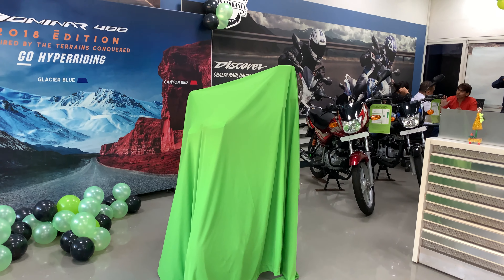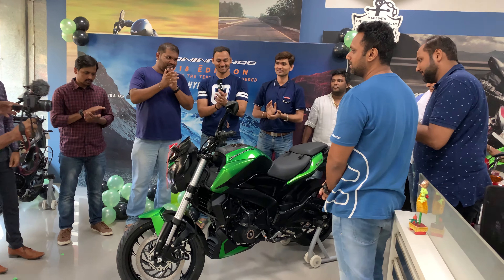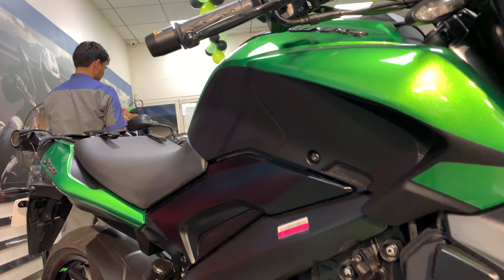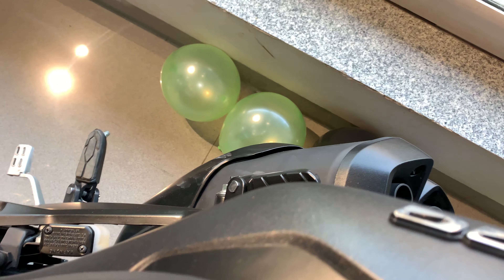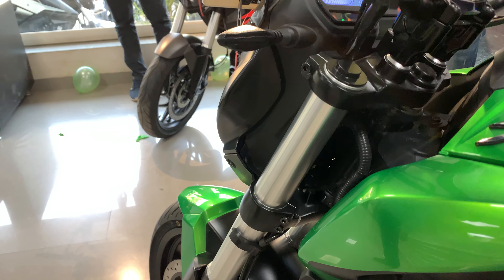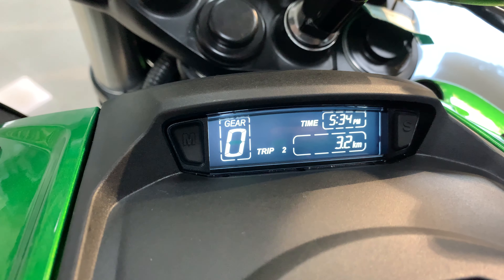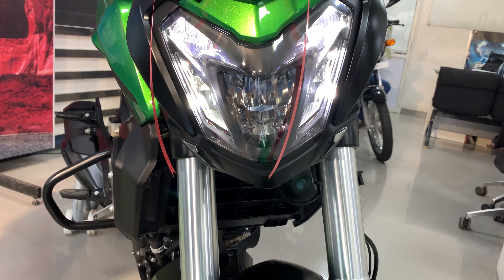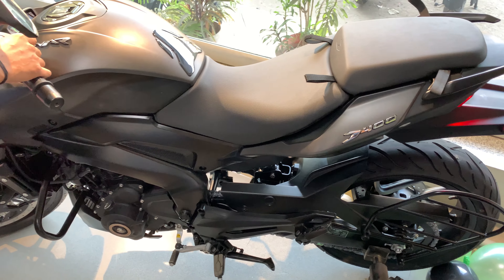Dominar 400 Mumbai Launch | First impression and Walkaround | Sai Service Mumbai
We were invited at the launch of New Bajaj Dominar 2019 edition at Sai Service.
Had a great time unveiling the motorcycle, Very impressive Mods done on the bike. Seems like Bajaj have tried fixing up those small niggles which they had in the previous version.
And yah how can we forget that 40PS, we will ride it soon and share our review with you people.

The Unchasables – unchasables
Yash – yashd_uc
Sachin – Sachinp_uc